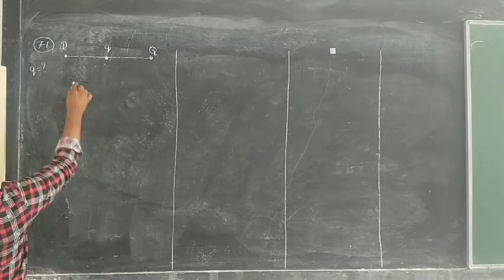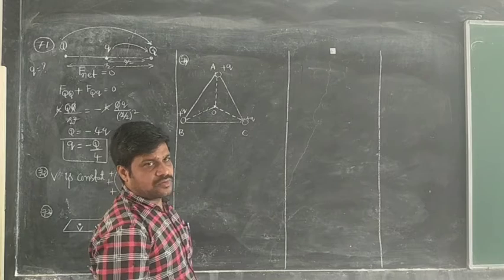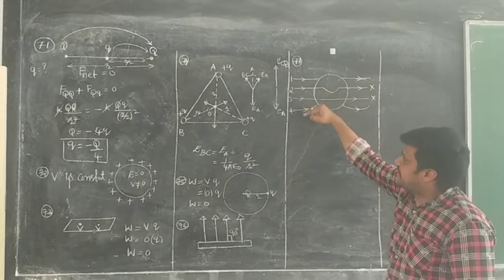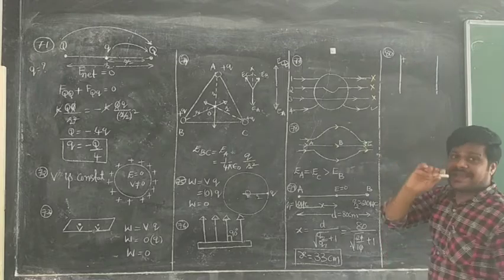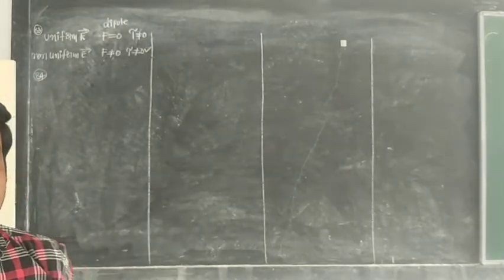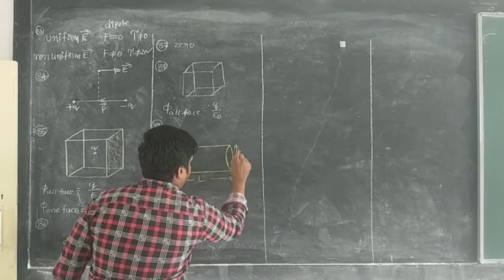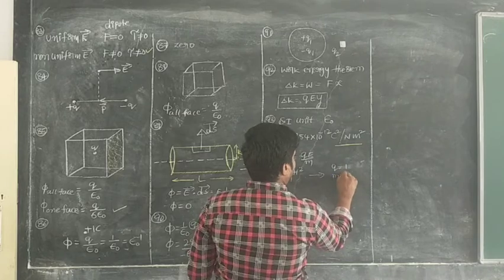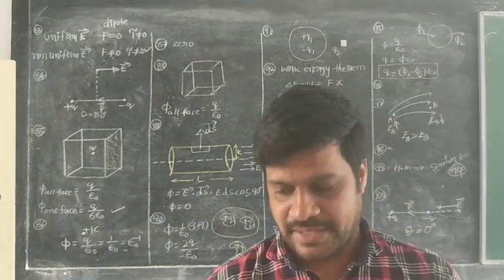chapter-4 CET/NEET-4 Q.No: 71 to 100